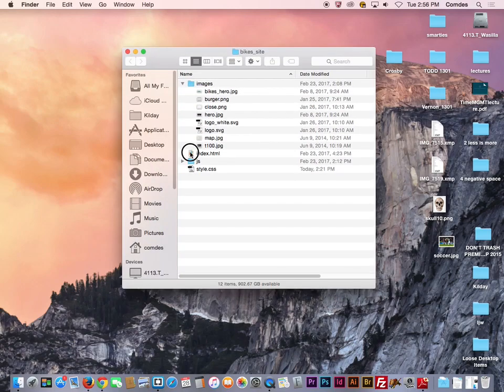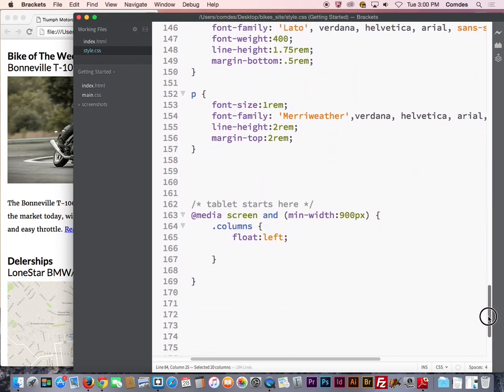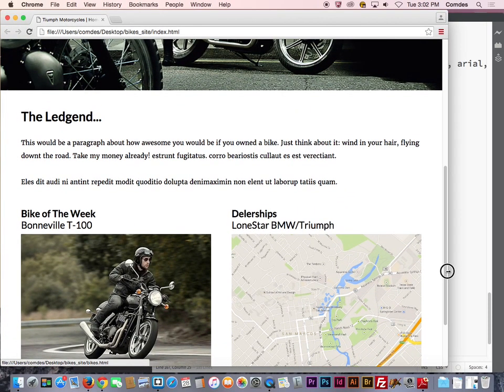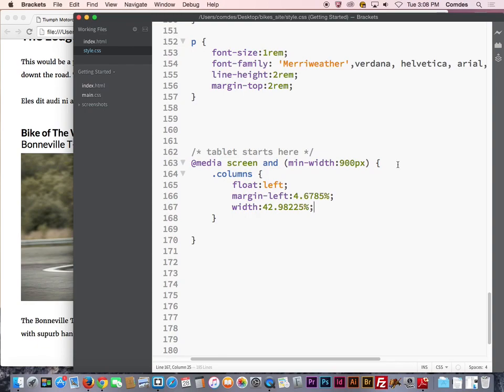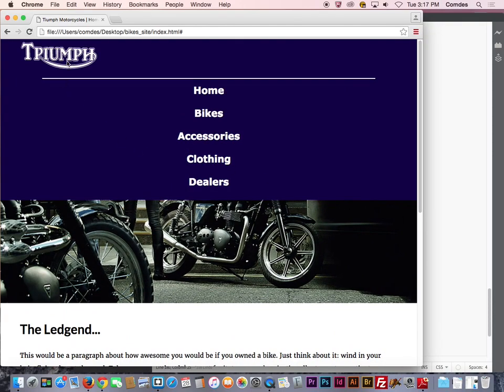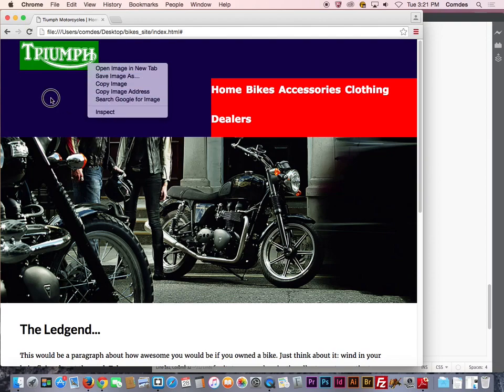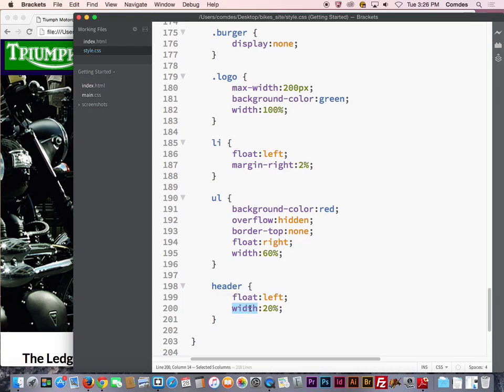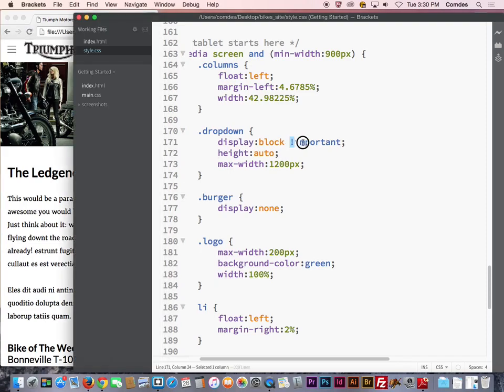Media Queries Part2